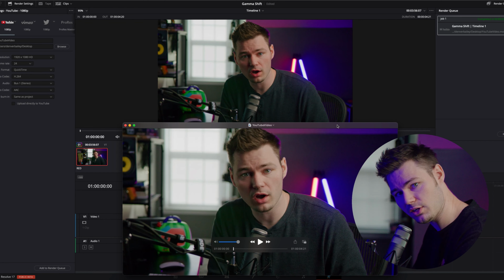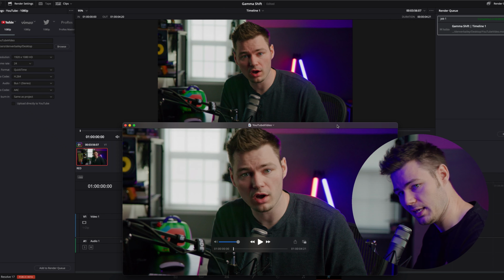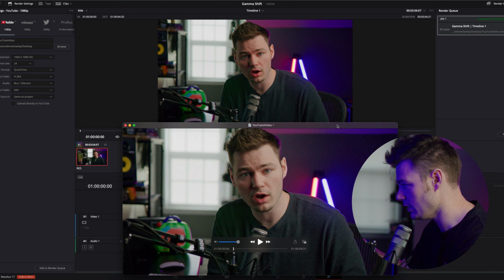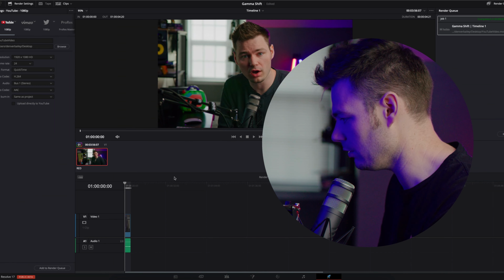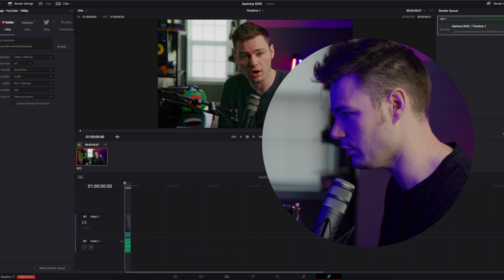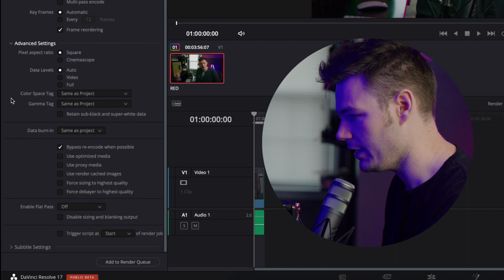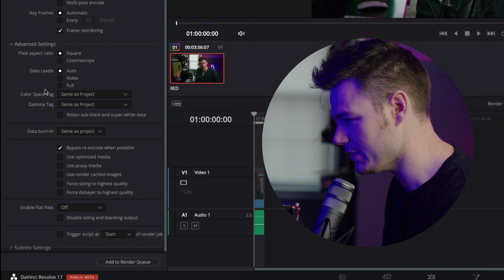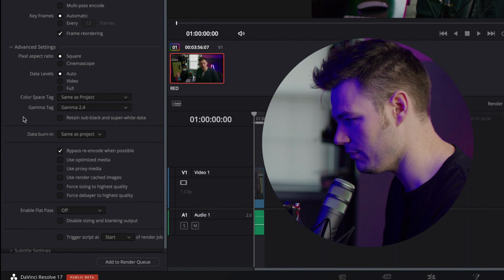Davinci Resolve 17 Gamma Shift Fix | YouTube Quicktime Desaturation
We've all had this problem of a Gamma Shift on export in everything from Premiere to Resolve, but there's a solution! And it's not cranking up your contrast and saturation on export... or throwing on an export LUT.